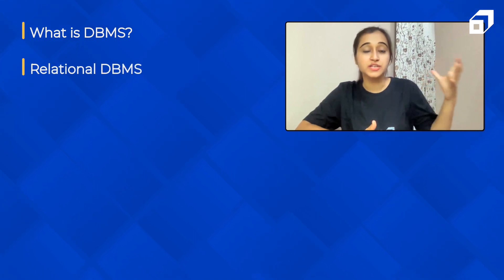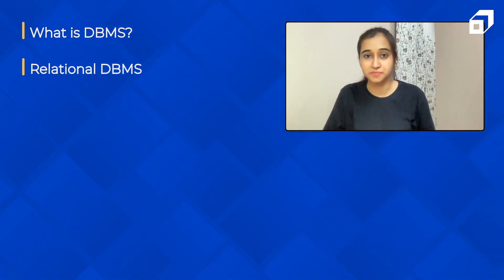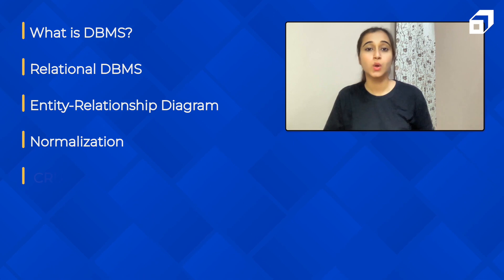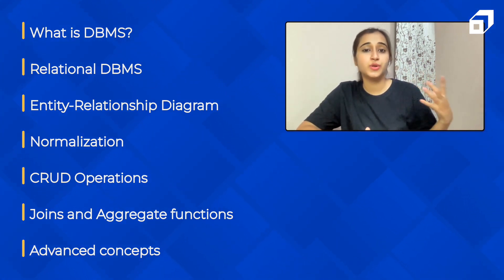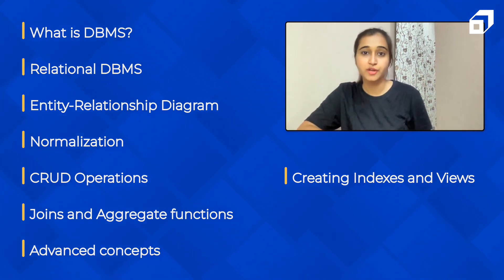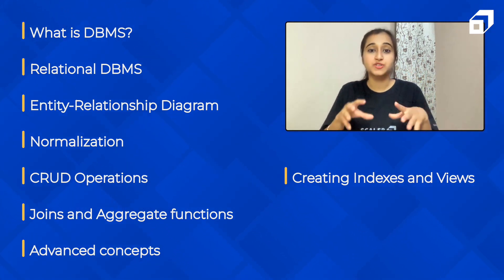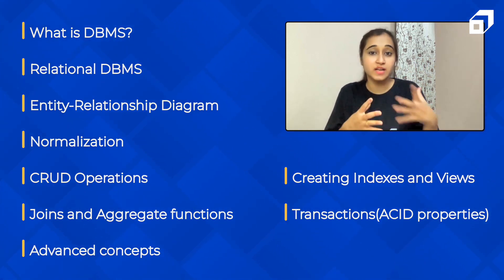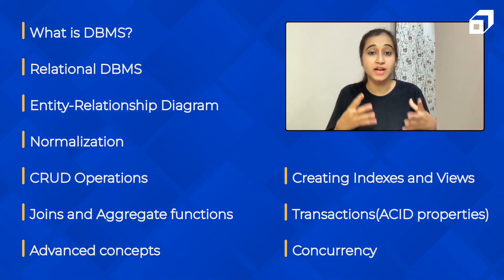Database Management System(DBMS) Complete Couse | DBMS Tutorial for Beginners 2023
Hey Everyone, starting a new series on Database Management System (DBMS), this will be a complete course and all the topics from DBMS and SQL will be covered in upcoming videos.

DBMS is a general-purpose software designed to create and manage the database in an efficient manner. This course is designed for college-going beginner students as well as for those preparing for competitive exams and campus interviews.

We will be covering all the topics in DBMS like Keys, Relational databases, E-R diagram, Normalization, CRUD operations, ACID properties, Concurrency, and other topics related to SQL.

We will also be providing topic-wise Notes, Homework Assignments, and useful tips in this DBMS Tutorial for Beginners that will help you in preparing for exams.

These can indeed be gamechanger for your career and placement interviews!

About Code with Scaler:

Building the world's largest Tech community. Learn from the Best instructors and get the skills that you always wanted. Our mission is to provide free education and create impact by delivering value. Topics like JavaScript, Software Engineering, Computer Science, Web Development, DBMS, Data Structures, System Design, Android, Algorithms, and many more will be covered through various Tutorials, Courses Live Masterclasses, and Bootcamps that will be happening every week for everyone from Beginners to Advanced level nerds.